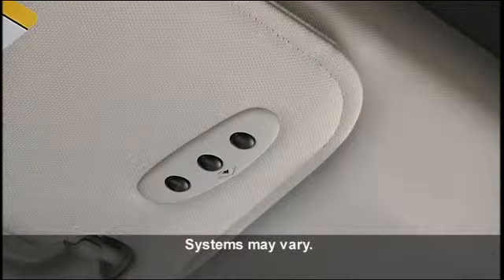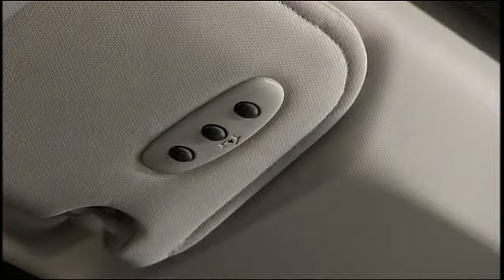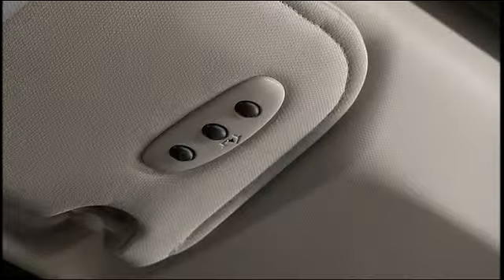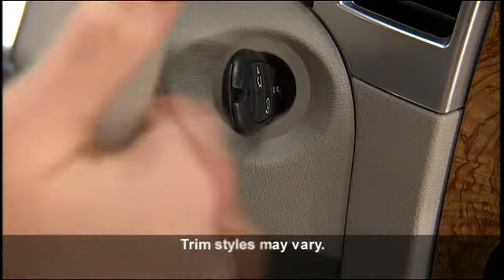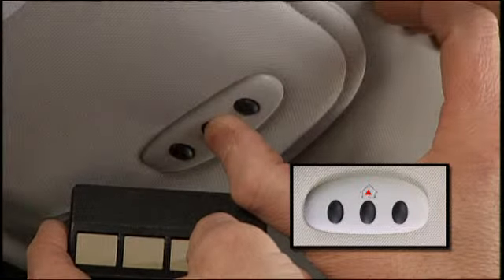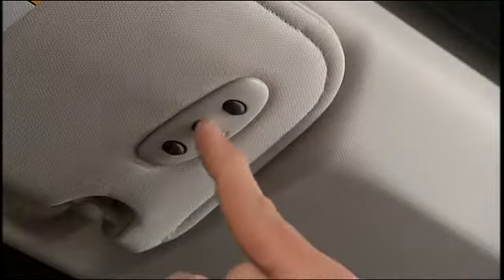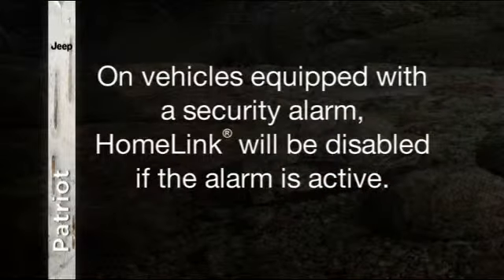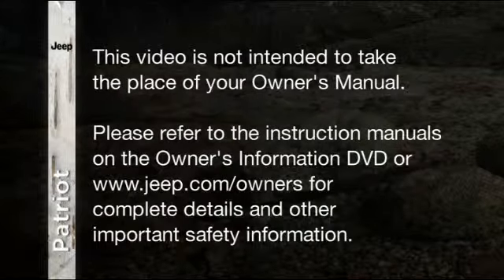2012 Jeep Patriot | HomeLink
This video explains how to use HomeLink in the 2012 Jeep Patriot